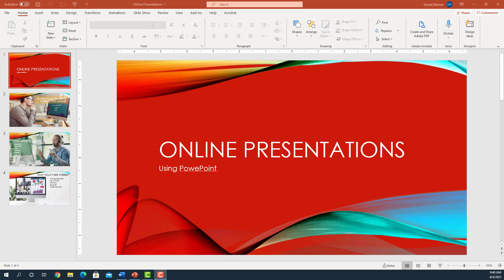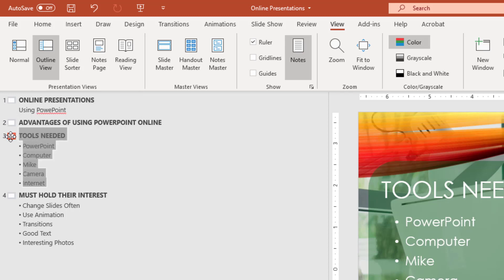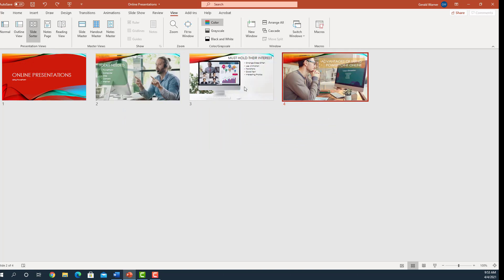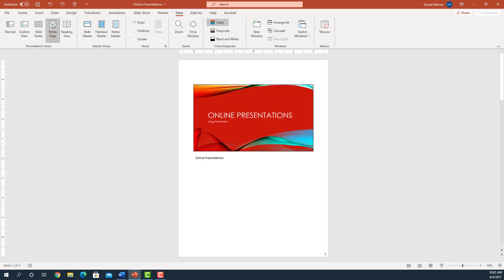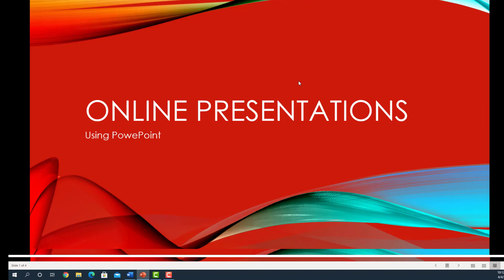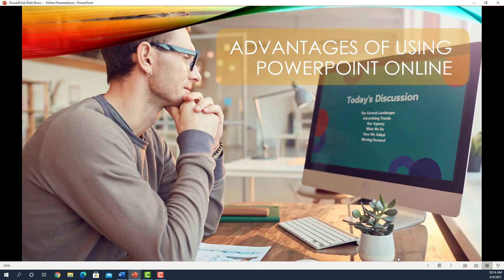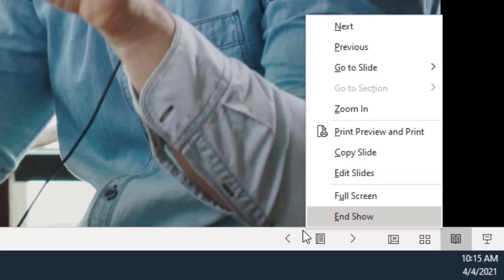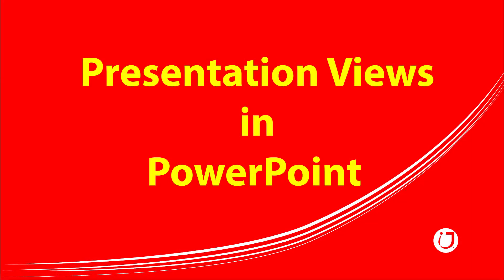Presentation Views In PowerPoint: Normal, Outline, Slide Sorter, Notes Page, Reading View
In this tutorial you will learn the Presentation Views in PowerPoint.  There are five views:  Normal, Outline, Slide Sorter, Notes Page, and Reading View.  Some you probably use all the time, like Normal, and Slide Sorter.  But in designing your presentation PowerPoint has more to offer.

Outline view allows you to create your presentation using an outline format.  You will have all the ability to change text, formats, and location of items.

Notes Page is great for creating handouts.  When you print Note Pages, you will have several print options.

In today's online presentation environment Reading View is a must.  Unlike Slide Show you have access to other programs.  Slide Show view takes up the whole screen, while Reading View you have access to the tool bar.